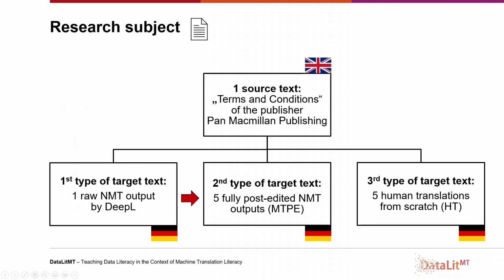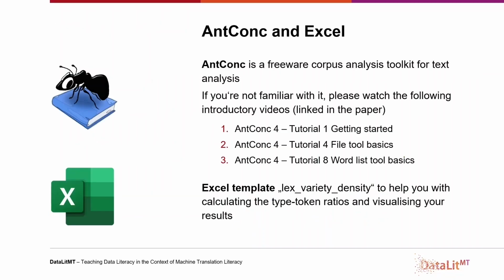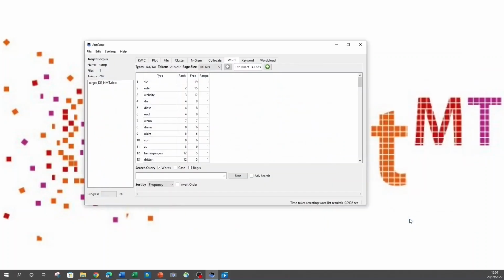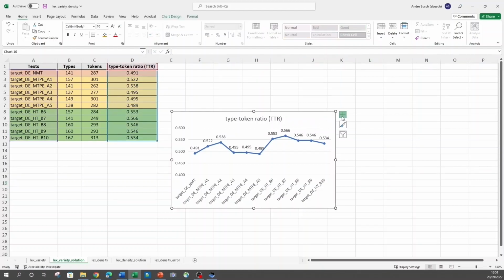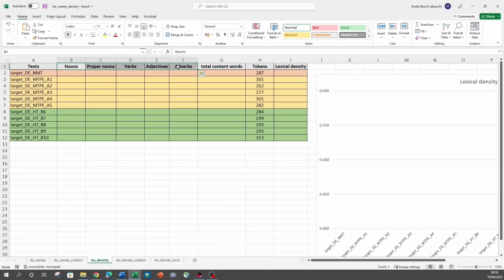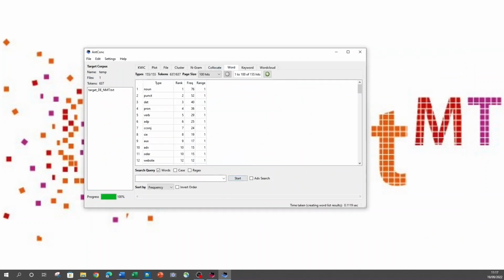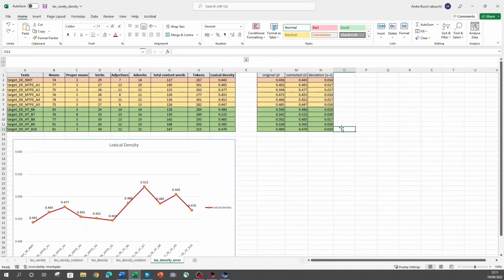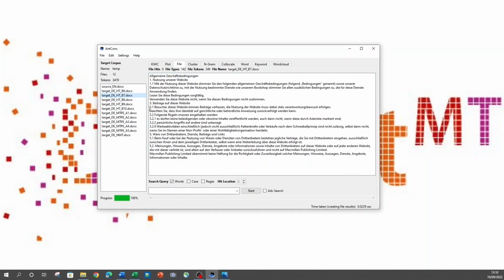DataLitMT – Data Evaluation: Machine Translationese and Post-Editese Basic Level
DataLitMT – Teaching Data Literacy in the Context of Machine Translation Literacy
Project at the Institute of Translation and Multilingual Communication (ITMK), TH Köln

As BA/MA students in translation and LSP communication, we're increasingly coming into contact with neural machine translation (NMT). But working with NMT systems (such as DeepL or Google Translate) can be tricky, e.g., during post-editing.

In this video, we're looking at how MT integration into the translation process can affect the target texts we produce. By analysing translation data from different scenarios, we'll show you how NMT output, post-edited output (MTPE) and human translations (HT) can differ. Since this is a learning nugget on the basic level, we'll use simple and easy-to-use tools such as Excel, the corpus analysis software AntConc and the segmenter/Part-Of-Speech (POS) tagger TagAnt.

00:00 Introduction & Key Questions
03:03 What is Lexical Variety + Analysis
14:47 What is Lexical Density + Analysis
27:08 Analysing translation data in AntConc